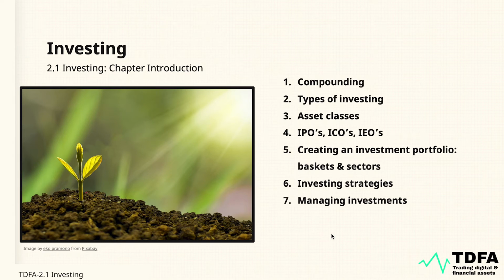TDFA-2.1 Investing chapter introduction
___2 INVESTING___
A quick intro to this chapter: Investing! Make sure you start here though: